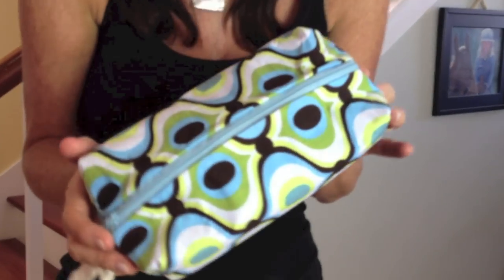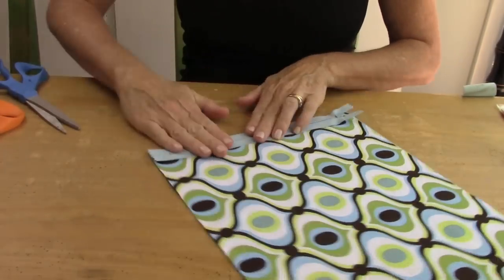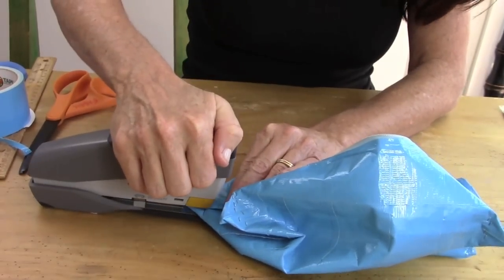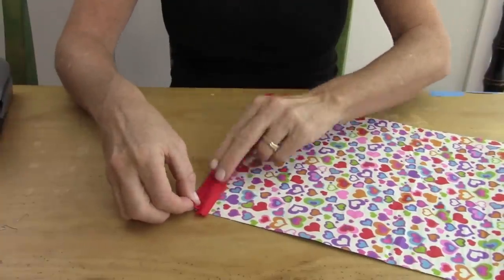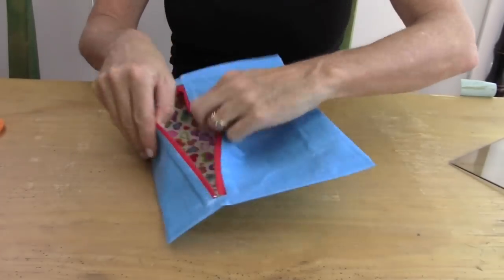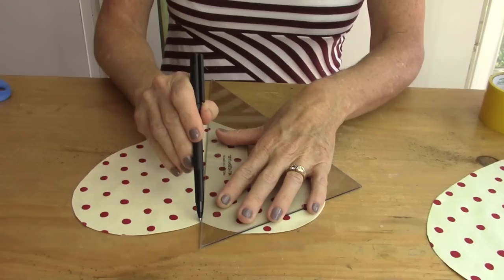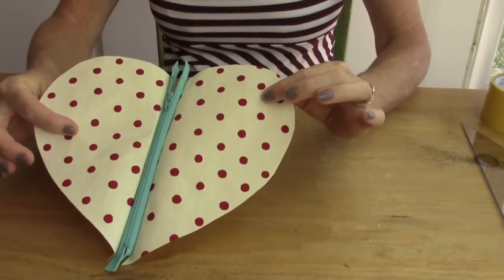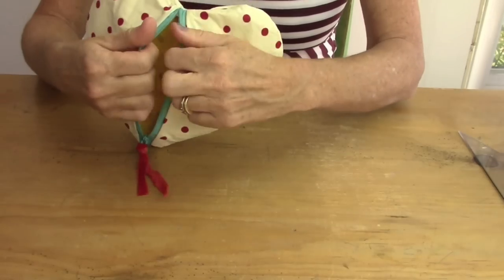DIY Pencil Case & Makeup Bag | No Sew Project | by Michele Baratta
(GIVEAWAY CLOSED)  In this video I will show you how to make "3" different pencil cases or makeup bags with no sewing.  This is a very easy DIY.

Hi Everyone:  This is such a fun and easy project for "Back to School."  In this video I will show you how to make "3" different personalized pencil cases or make-up bags.  There is literally no sewing involved in this project.  I hope you have fun making your own design!

Dimensional Case: iam dany
Heart Case:  Aprilsarai2010
Pom Pom:  Littlefieldcyan7
( I will be contacting you through your message box or email, depending on what is available)